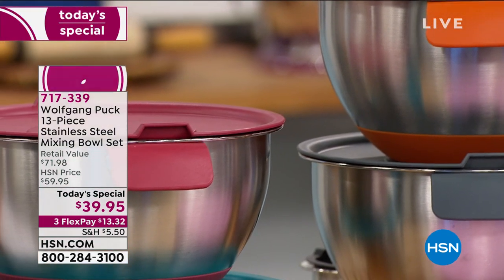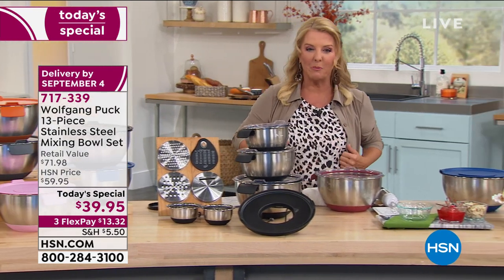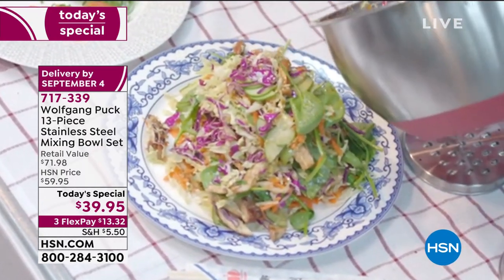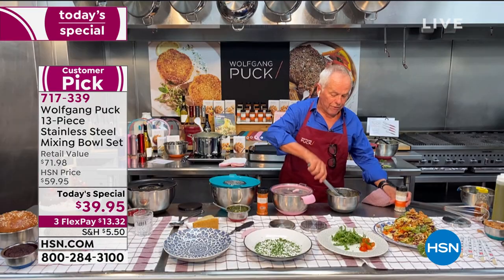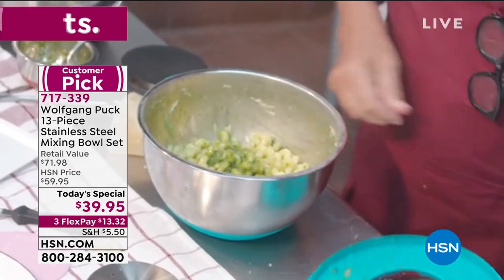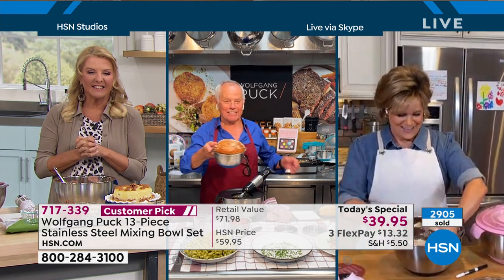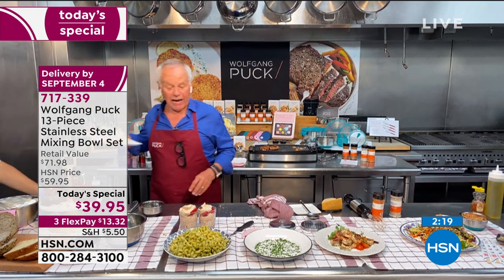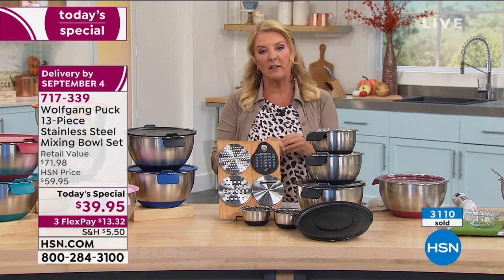Wolfgang Puck 13Piece Stainless Steel Mixing Bowl Set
These versatile mixing bowls are perfect for everything from tossing a salad and marinating meat to mixing your favorite cake batter or bread dough. They come in three useful sizes with silicone bases to keep them in place and minimize spills, and feature interior measuring marks and silicone softgrip handles. And with transparent plastic tightfitting lids they can even double as storage. The entire set nests neatly into the 5quart bowl for  spacesaving storage.

    1.5 qt. Bowl with lid
    3 qt. Bowl with lid
    5 qt. Bowl with lid
    Multifunctional lid for 5 qt. bowl
    (2) 0.4 qt. Mini bowls without lids
    Stainless steel slicing blade
    Stainless steel coarse grater
    Stainless steel fine grater
    Silicone scraper